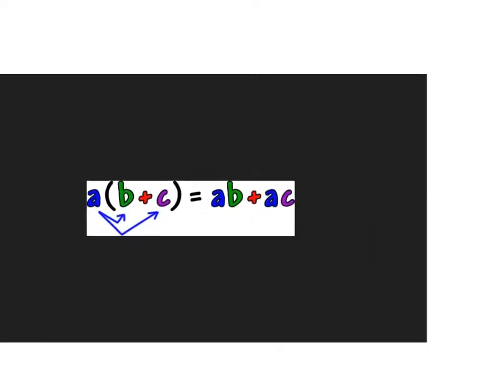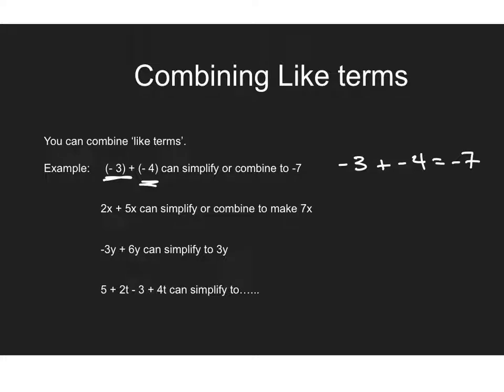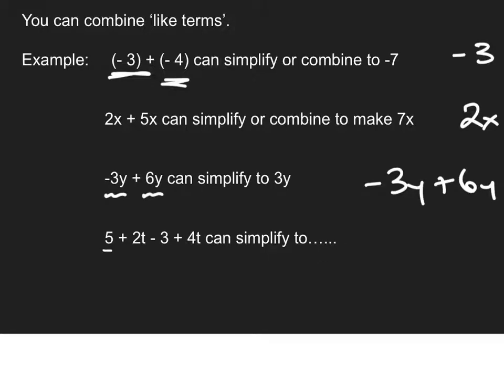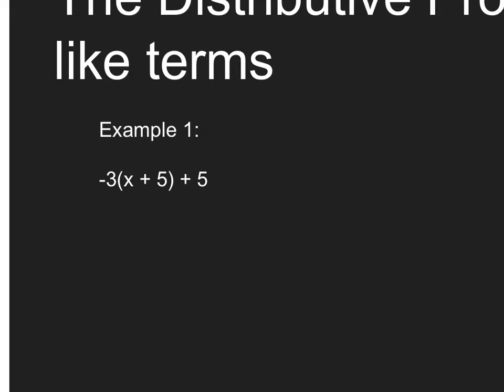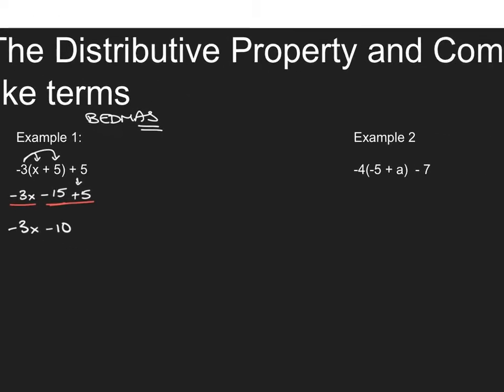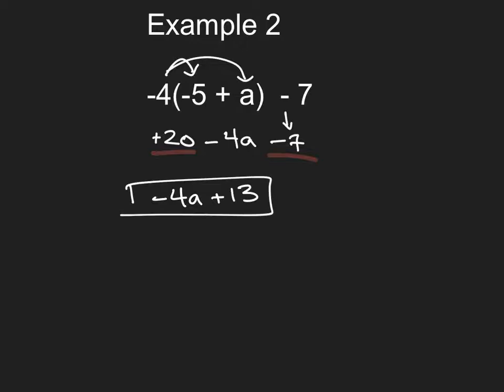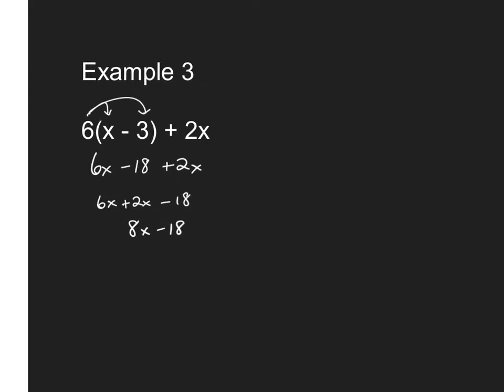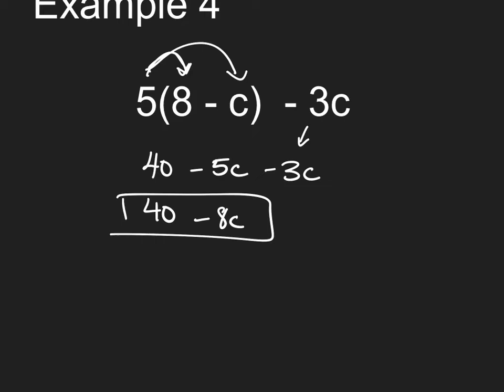distributing then combining like terms